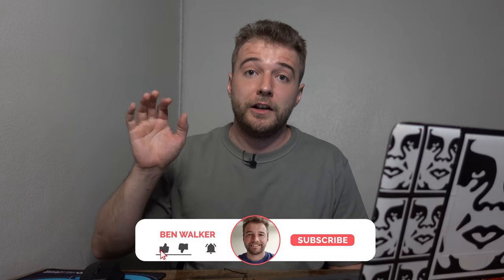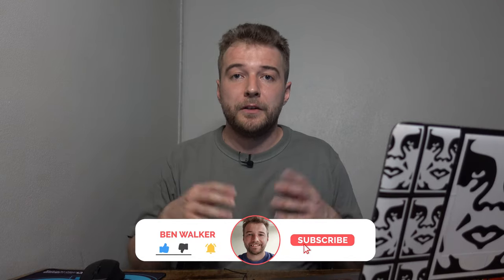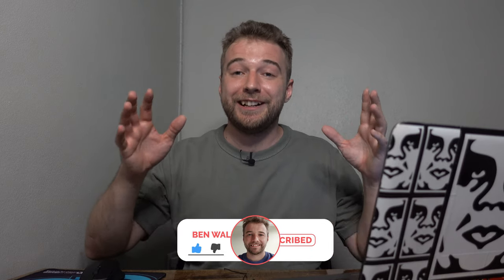Stock Photography - Is it Worth Your Time?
In this video I wanted to discuss the questions; is stock photography worth your time?
Given that photography is an expensive and time-consuming past time, are the often-small returns from stock photography even worth your time?
As some who uploads to stock photography websites it’s a question, I have asked myself numerous times, and one I thought would be worth discussing further.